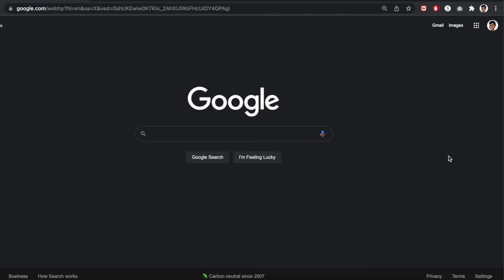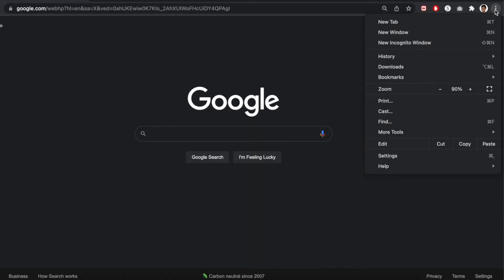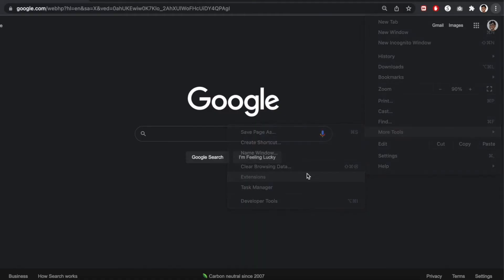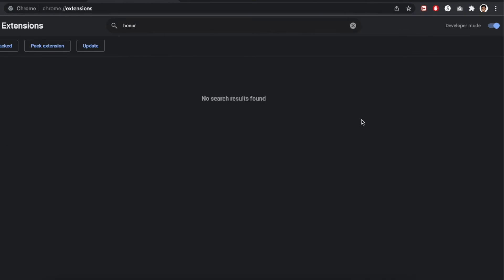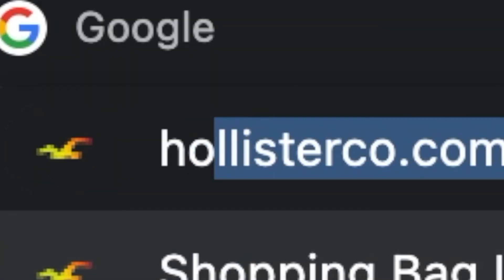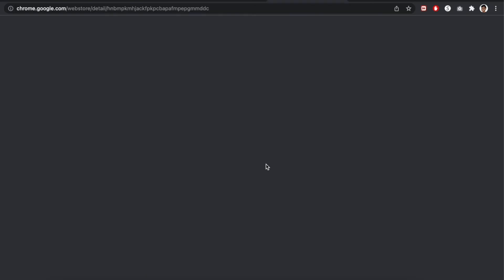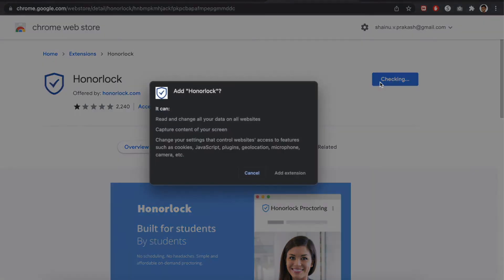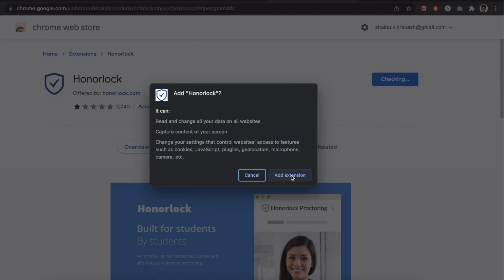How to fix Honorlock Issues blocking you from Starting Exam ?!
thegreatshainu.github.io
thegreatshainu.blogspot.com Today I will show you how to fix the Honorlock issue where it won't give you the pop-up of Start Exam when you go through the whole process of room scanning, taking photo of yourself and the ID.